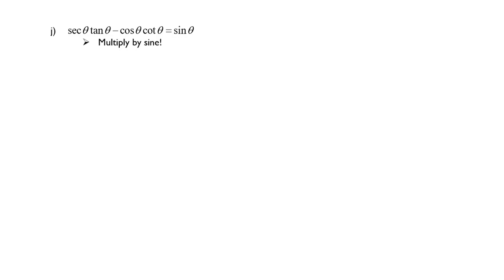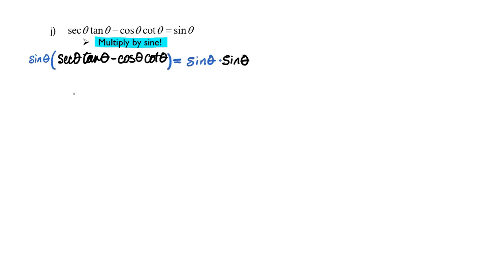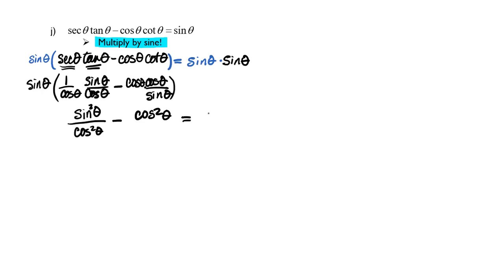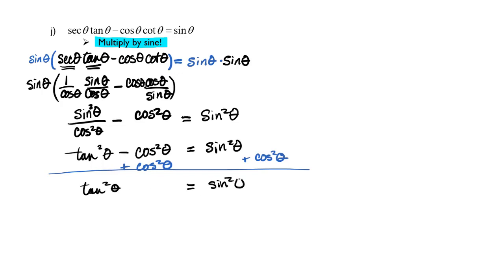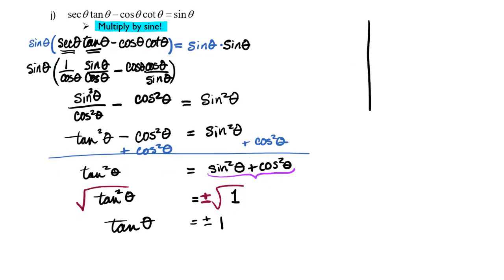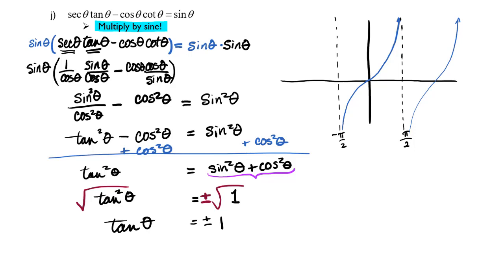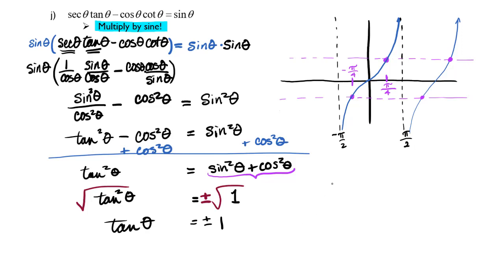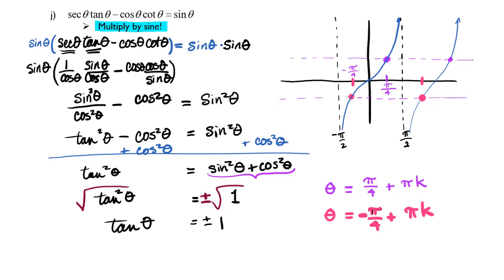Trigonometric Equations Part 7 of 8